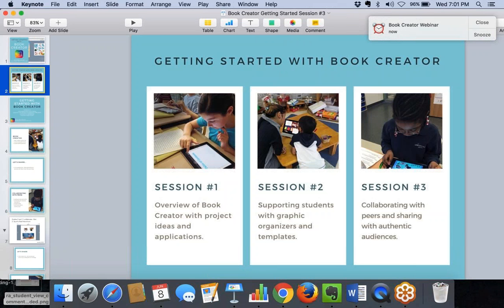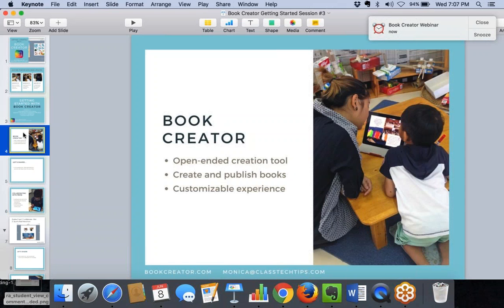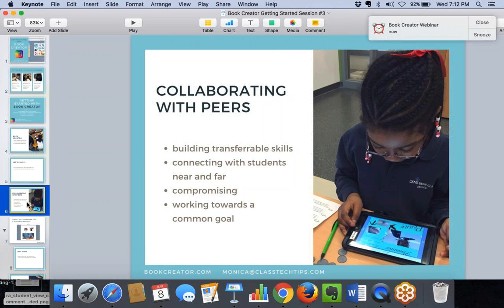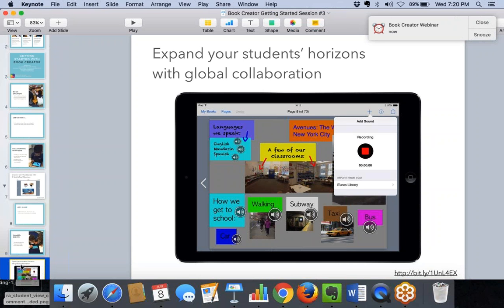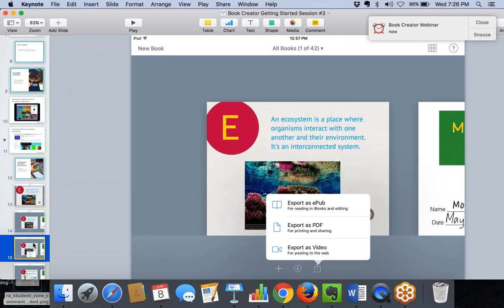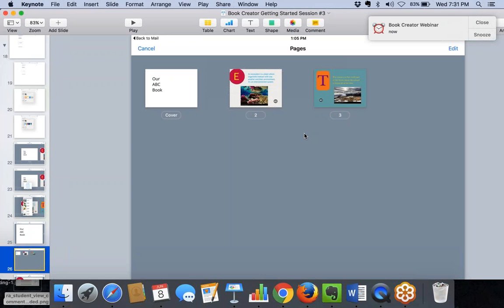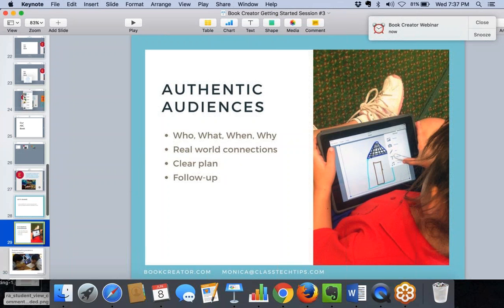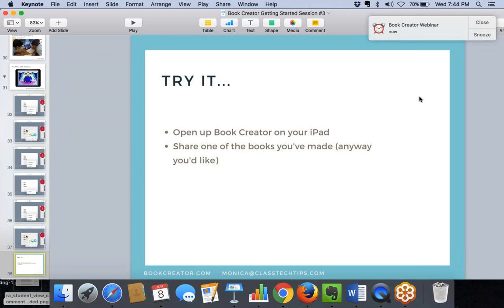Getting Started with Book Creator for iPad Webinar #3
Broadcast 8 June 2016.

The third in our series of Getting Started webinars, hosted by Monica Burns.

Collaborating with peers and sharing with authentic audiences.